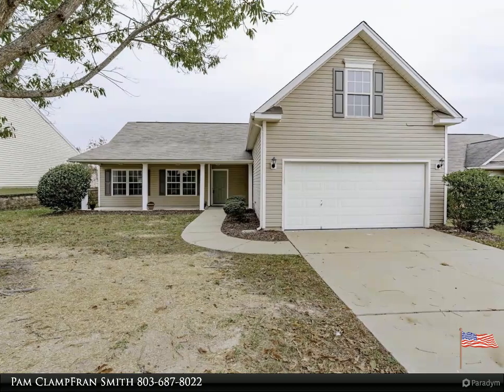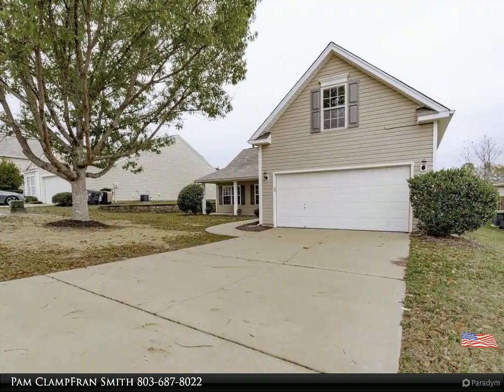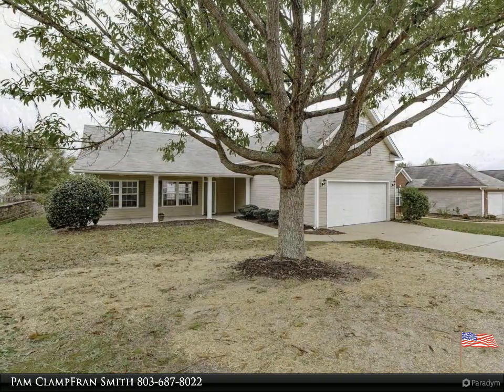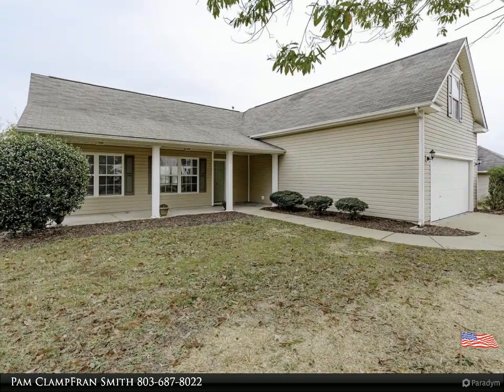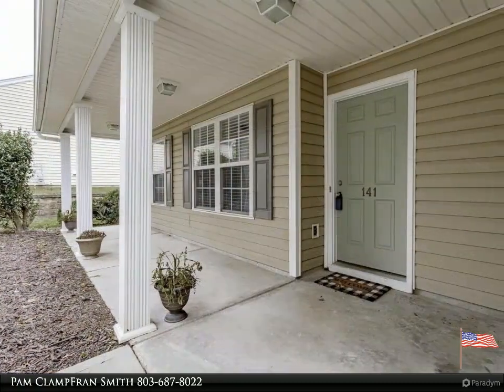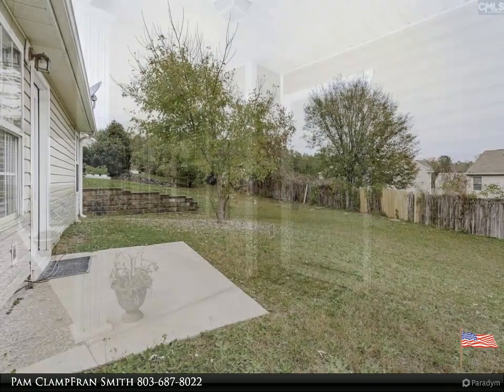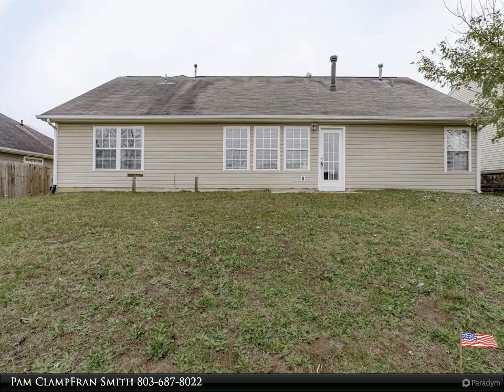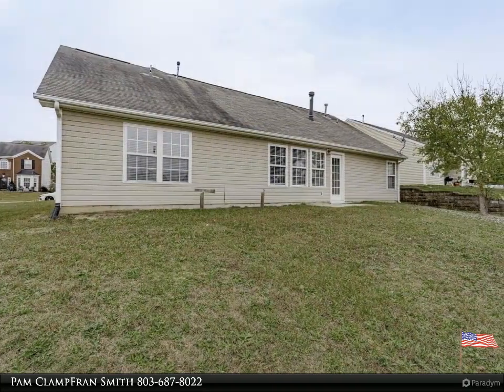WELL MAINTAINED RANCH STYLE HOME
***Back on Market at no fault of the seller*** KITCHEN UPDATES RECENTLY COMPLETED--FRESH INTERIOR PAINT COMPLETED WELL MAINTAINED RANCH STYLE HOME 4 BEDROOMS WITH SPLIT FLOOR PLAN WITH A WELCOMING ROCKING CHAIR FRONT PORCH. VAULTED CEILINGS IN GREAT ROOM WITH FIREPLACE NEW FLOORING THROUGHOUT, PERFECT FOR LOW MAINTENANCE. FORMAL DINING ROOM WITH TREY CEILINGS, CHAIR RAIL MOLDING. KITCHEN HAS NEW GRANITE COUNTERTOPS. MASTER BEDROOM ON MAIN FLOOR WITH GARDEN TUBE, DOUBLE VANITY WITH SEPARATE SHOWER. LARGE REAR YARD. GREAT LOCATION TO ALL AMENITIES SUCH AS SHOPPING, CHURCH AND SCHOOLS. A MUST SEE. PLENTY OF ROOM FOR FAMILY AND FRIENDS.

2 full bath